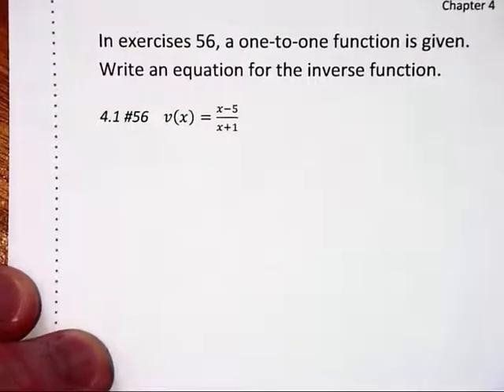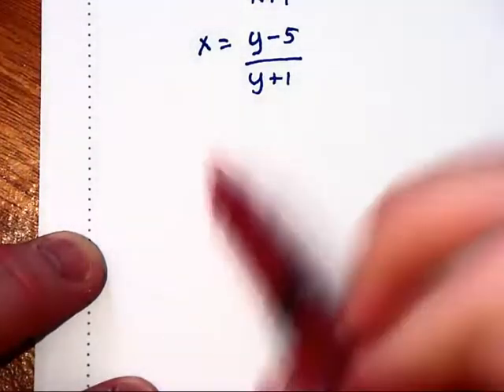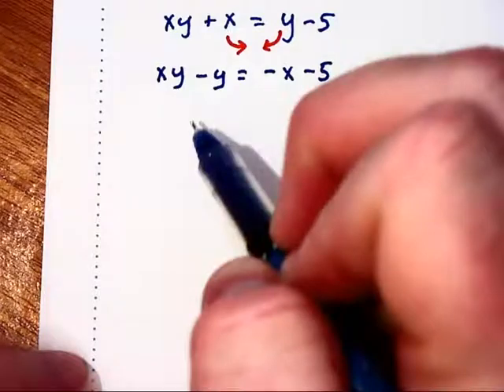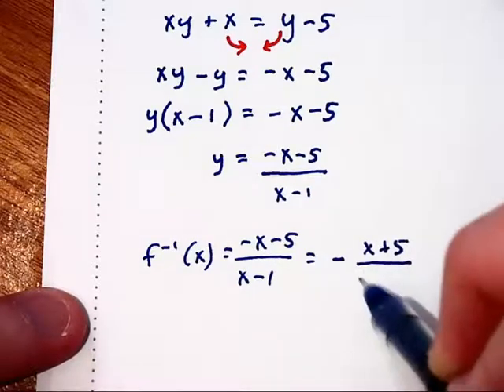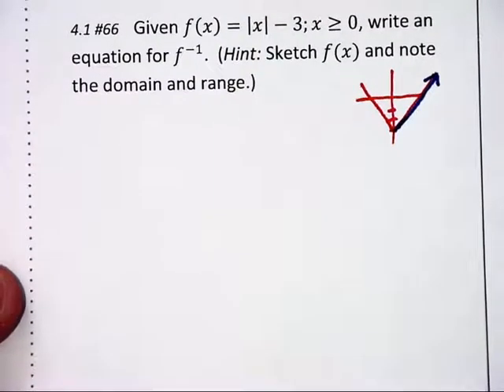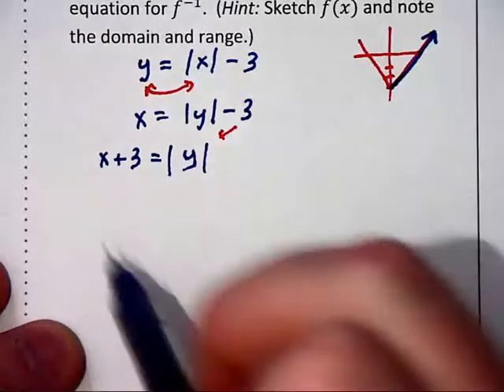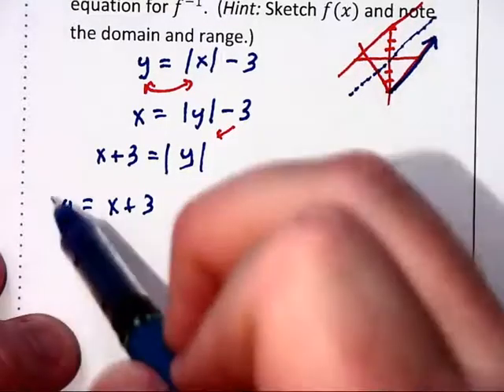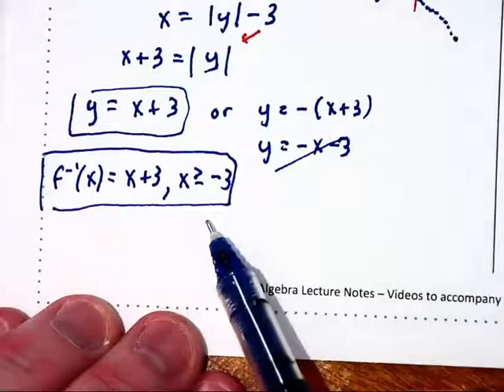4.1e - Inverse Functions - part 3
This video covers finding the equation of an inverse function.